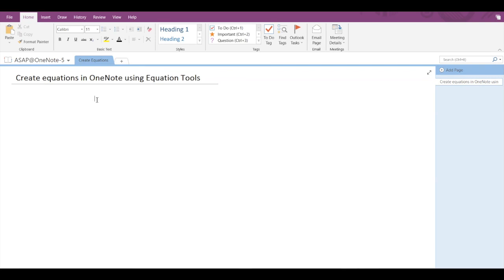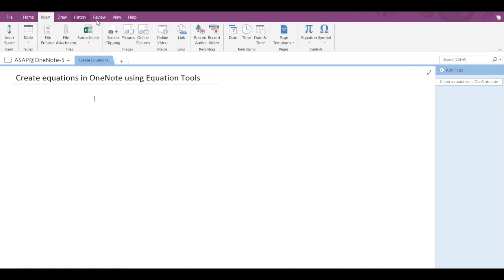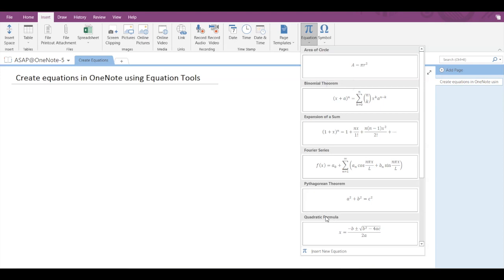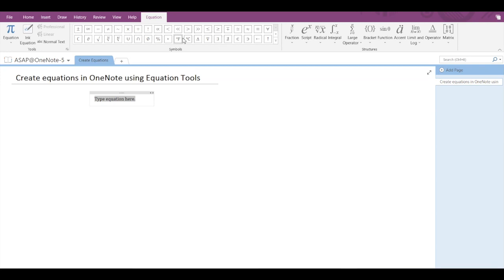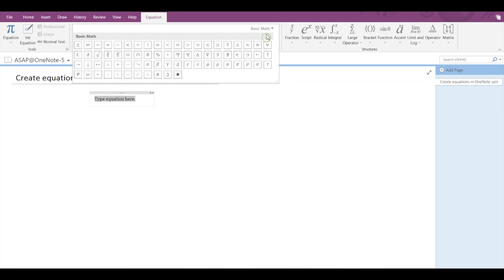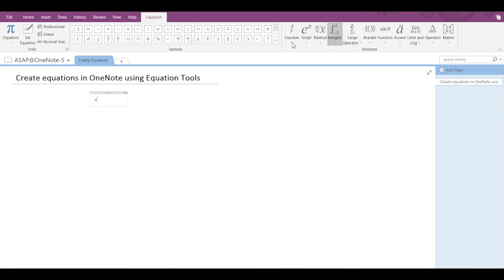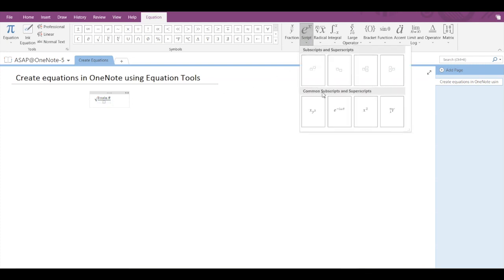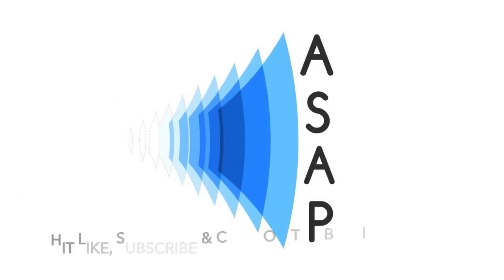How to create an equation in Microsoft OneNote using Equation Tools | Equations in OneNote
This video shows the method of creating equations in Microsoft OneNote using the Equation Tool. Hope you find it useful. Please check out the video for detailed explanation. Hope you find it helpful.

Topics Covered:

microsoft onenote
onenote
microsoft onenote tutorial
microsoft
microsoft onenote 2016
onenote tutorial
onenote 2016
onenote tips
microsoft onenote 2019
microsoft office
how to use microsoft onenote 2016
how to create an equation in Microsoft OneNote
how to insert an equation in Microsoft OneNote
how to insert a math equation in Microsoft OneNote
how to create equations in microsoft onenote
onenote equations feature
equations in onenote
microsoft onenote equation settings
add equations in onenote
create equations in ms onenote
create equations in onenote
equations shortcut in Microsoft OneNote
equation options in onenote
how to copy an equation in onenote
use an equation in onenote
how to use equations in onenote
how to create a math quiz in microsoft
how to type mathematical equations in microsoft
how to insert equations in microsoft
onenote 2020
using onenote
add equations in onenote 2016
onenote mathematical equations